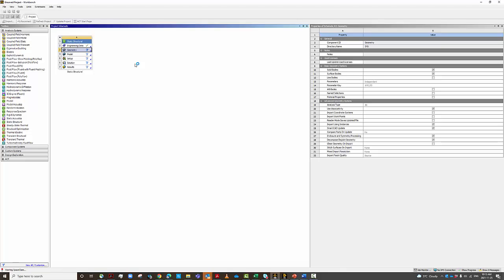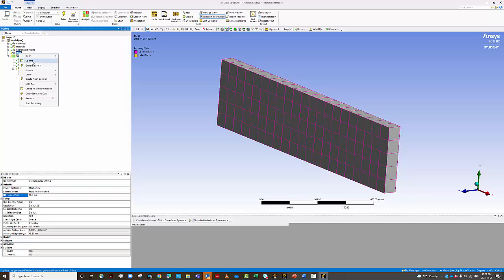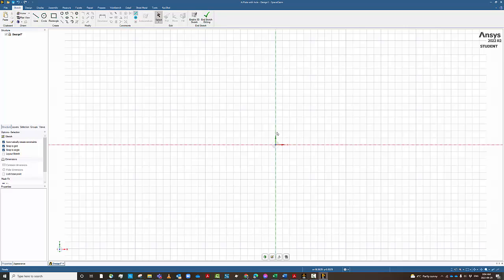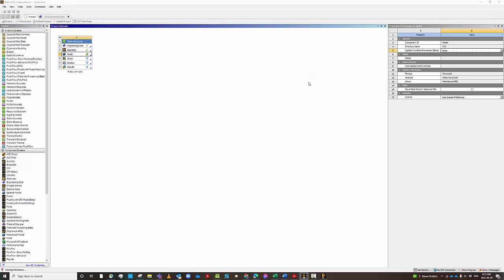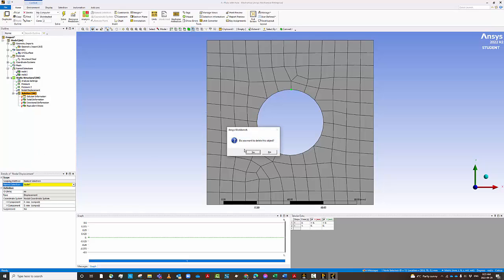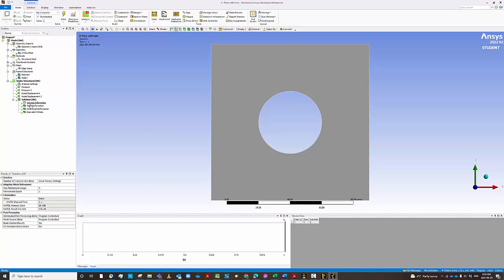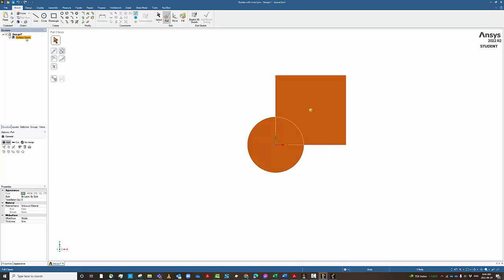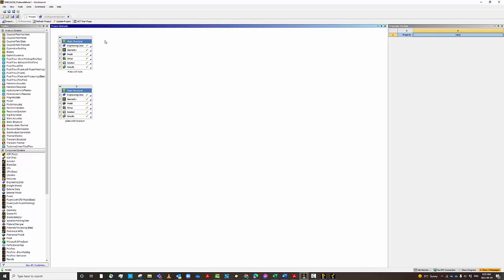ENG WB platewithhole Sym